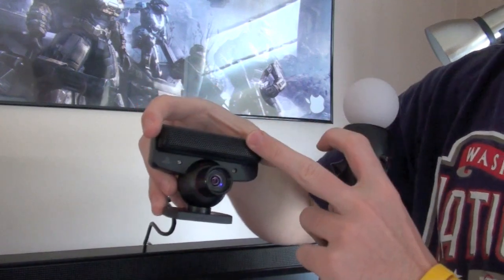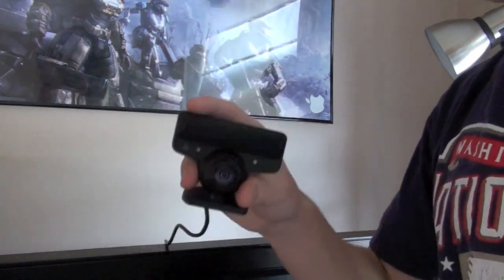PlayStation Move Review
The PS Move is very accurate and feels really good in the hand. Thought this video would help you guys out deciding if you wanted to get it or not